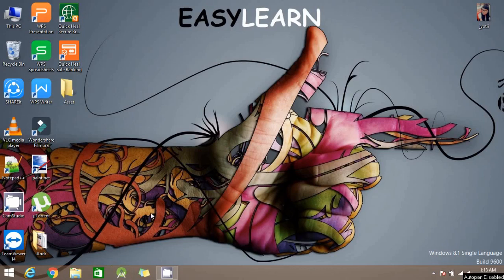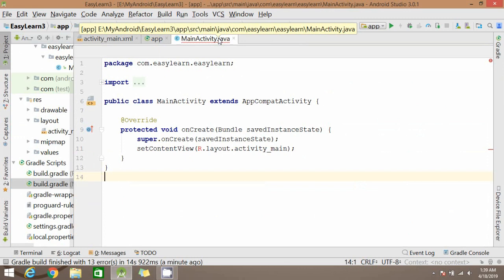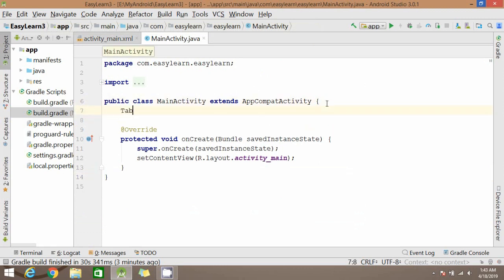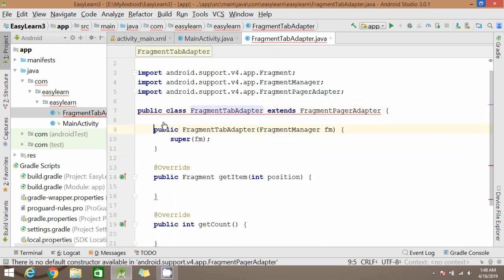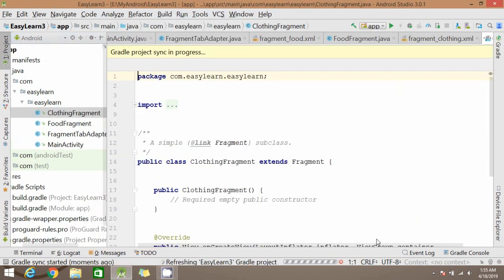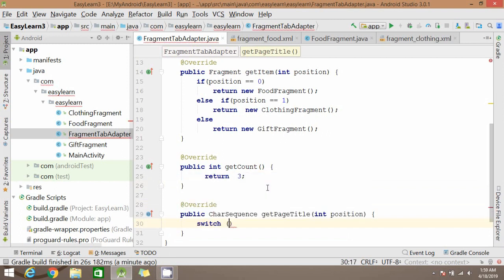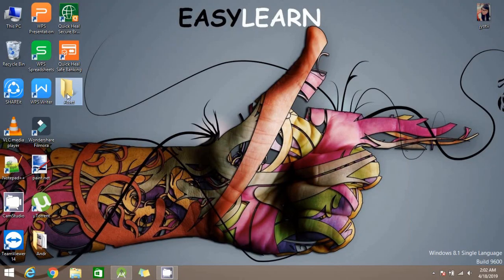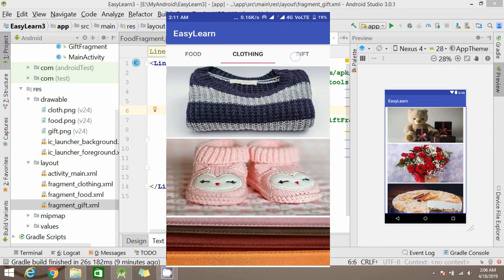Create Sliding Screen in Android App | ViewPager With Tab In Android Studio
Learn "How to Create Slider Using ViewPager With TabLayout  And Fragments In Android Studio | Swipe View in Android App"

In this video i have demonstrated image slider using viewpager and fragment. this tutorial shows three fragments along with the tab (using tab layout). the srceen or the fragment can be swiped left or right.